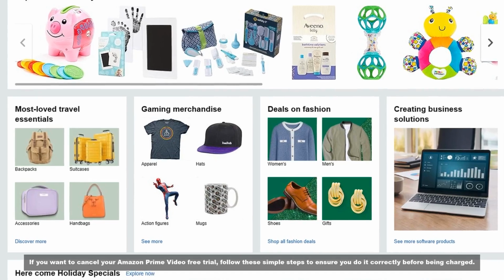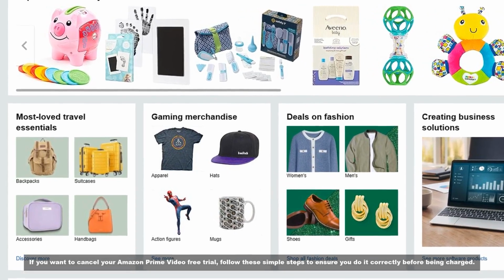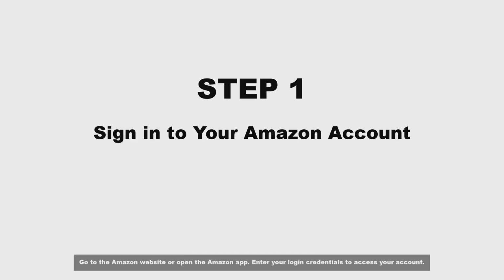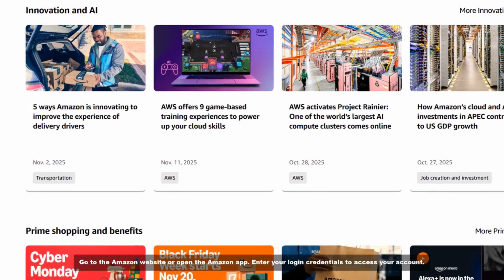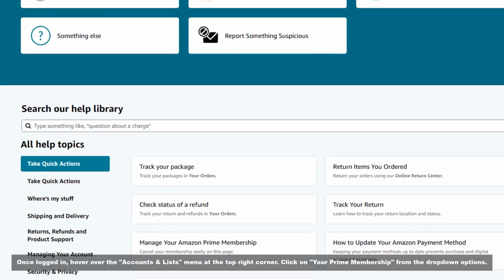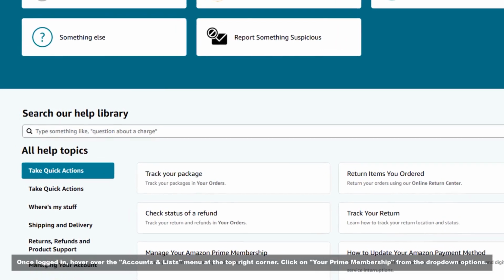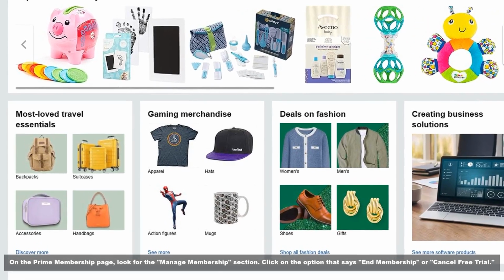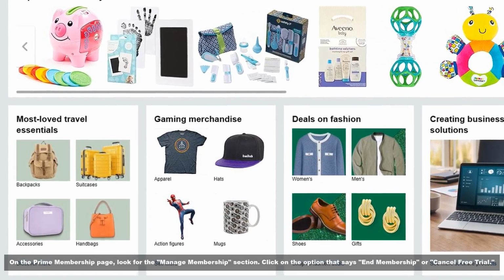How To Cancel Amazon Prime Video Free Trial 2025 (2026)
In this video, we will show you how to cancel Amazon Prime Video Free Trial 2025 easily and quickly. If you're looking to end your subscription without any hassle, you've come to the right place.